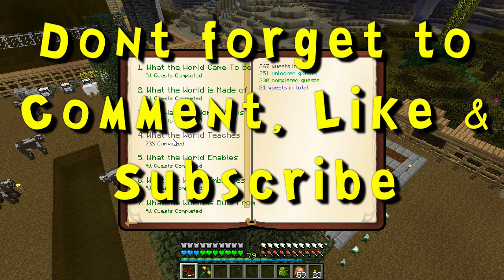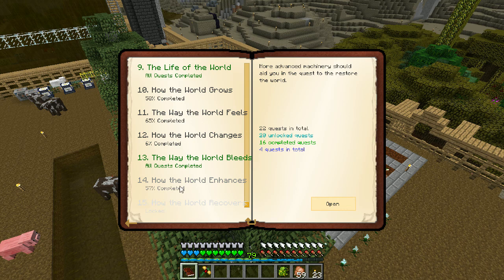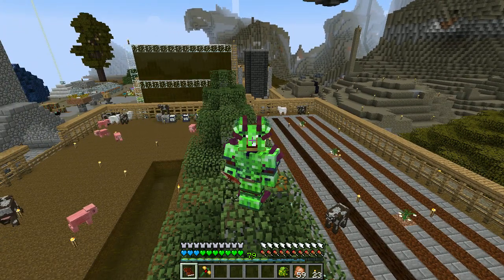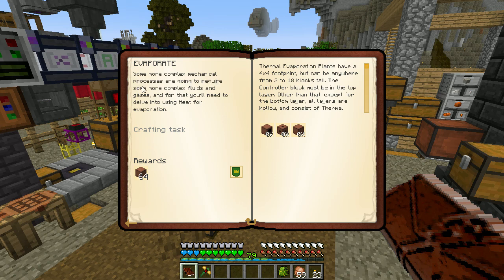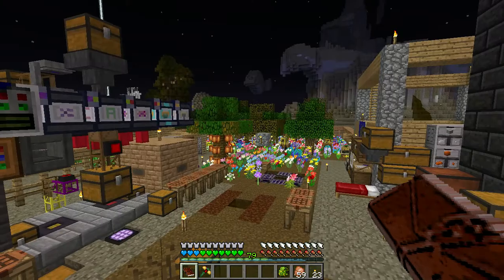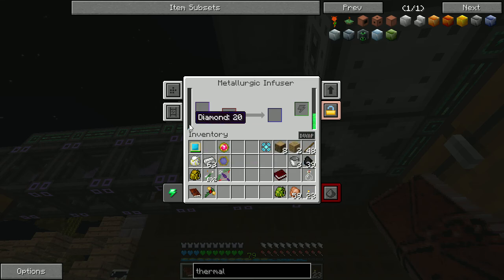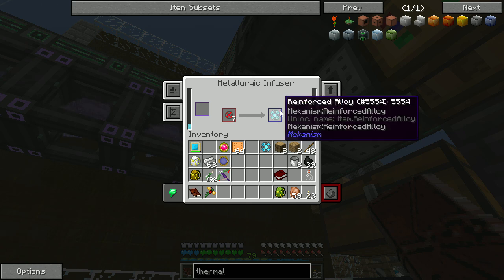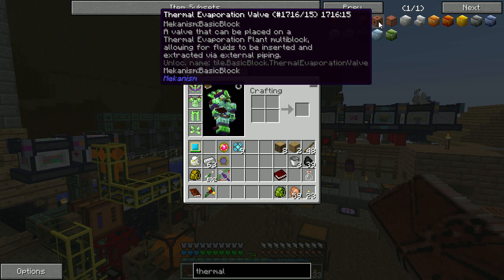Regrowth S01E222 - Thermal Evaporation - Minecraft Modpack Let's Play